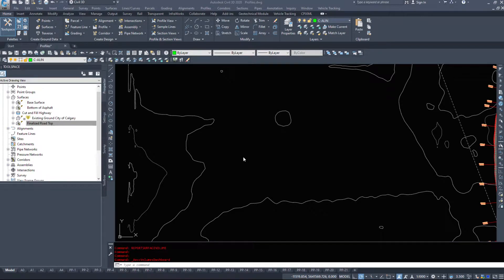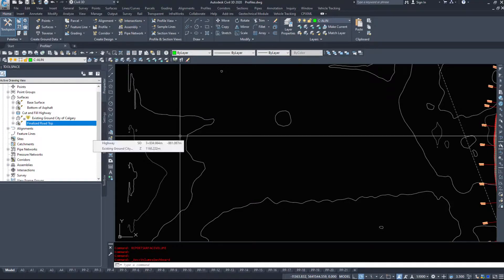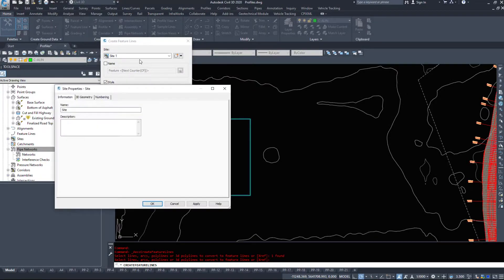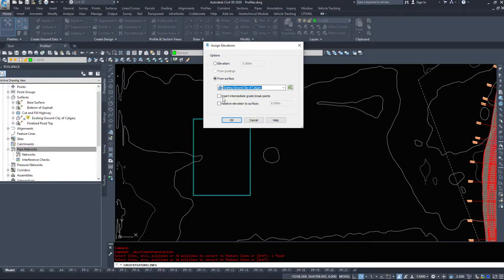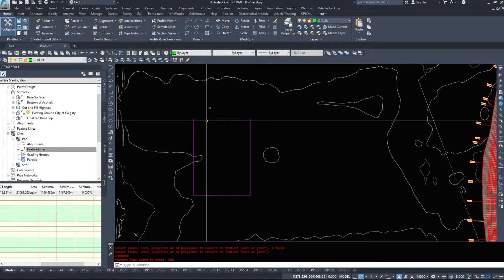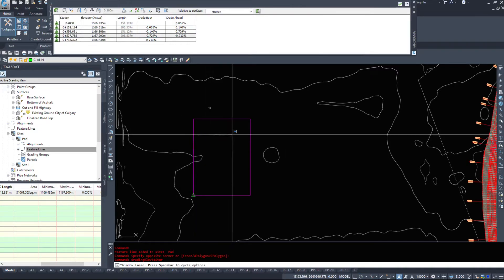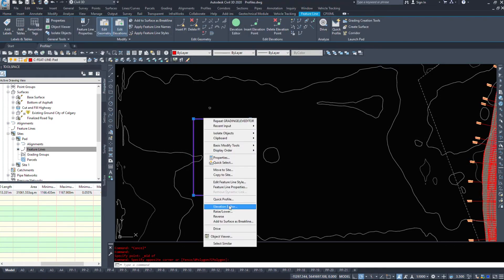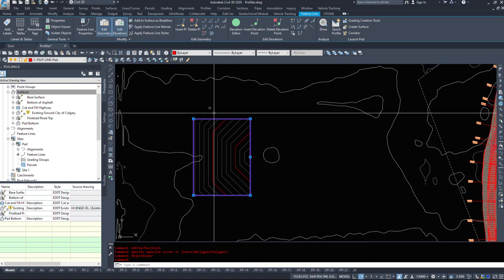Introduction to Civil 3D Part 42 - Creating Feature Lines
In this video we start looking at Grading, beginning with using Feature Lines.